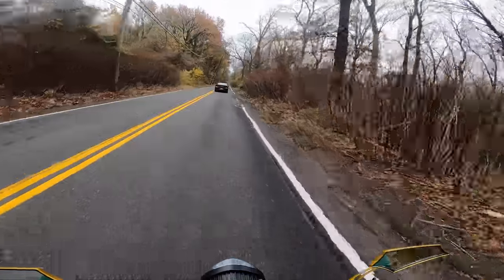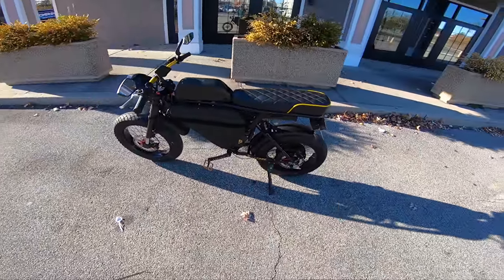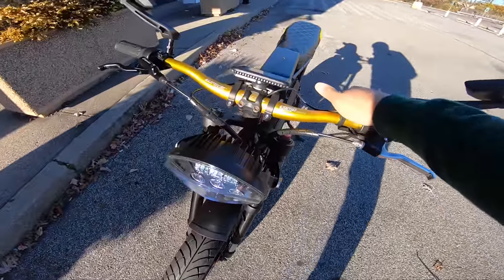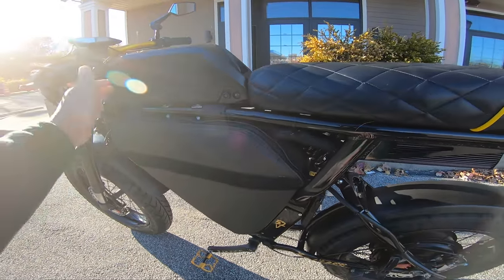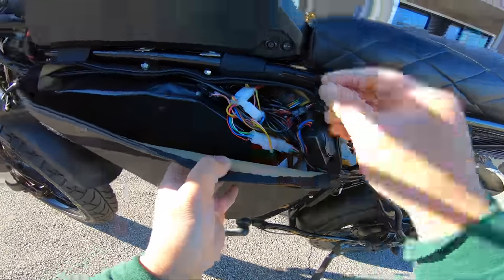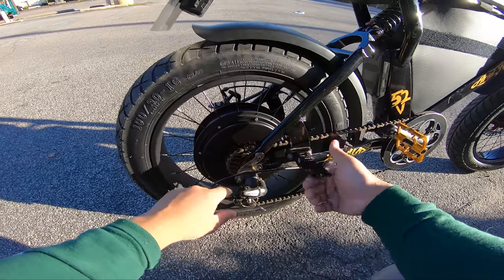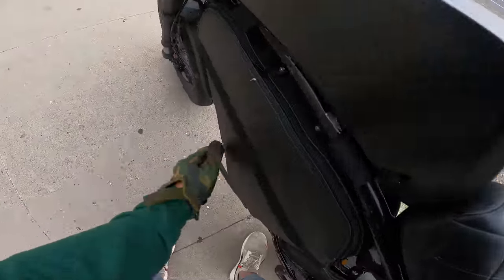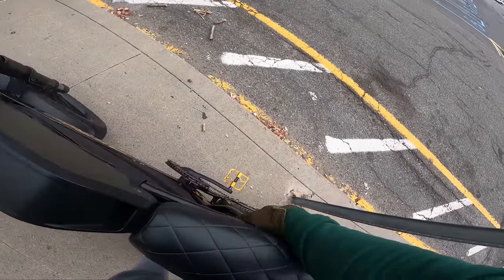This bike is TOO FAST! 5000W Ariel Rider X-Class First Impressions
In this video we take a quick look at the 5000w (10.8KW Peak) Ariel Rider X-Class and do some Top Speed runs. Can this quite possible be the fastest X-Class in the world?

Here are some specs for the bike:
Motor - 5000W NB Power BLDC Motor
Battery - 56ah (Molicel Full frame battery + 10ah Samsung Super Shark)
Controller - Sabvoton 72150 (V2)
Tires - Kenda K671 Cruiser ST
Front headlight

Visit e-streetbikes.store if you're interested in modding your ride.

Camera - Insta360 One X2
Microphone - RODE Wireless GO II
E-Bike - 3000W 72V Ariel Rider X-Class